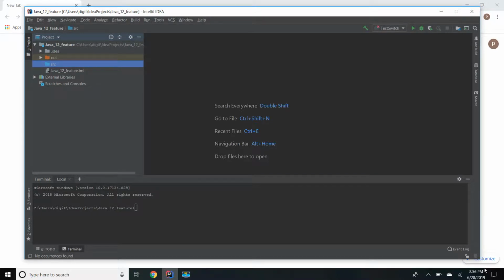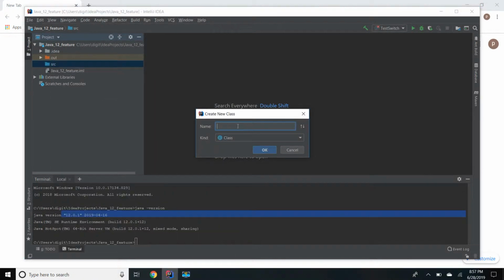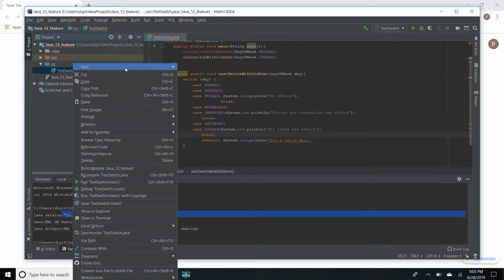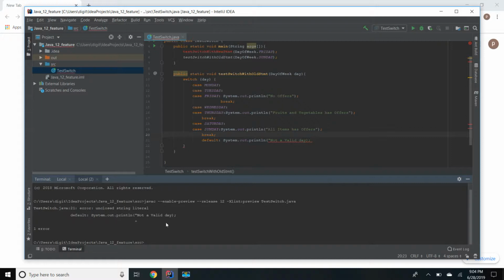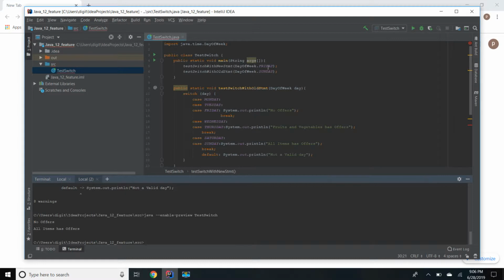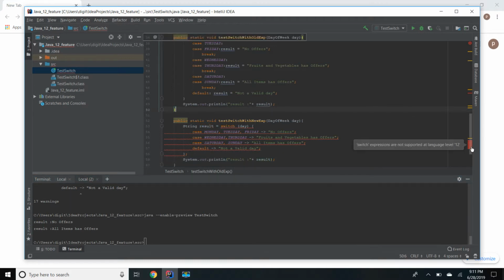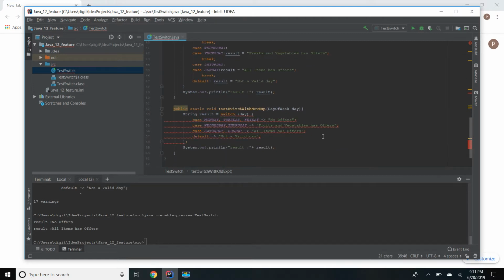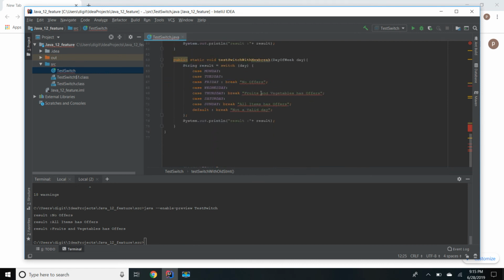Java 12 Switch Expression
Demo of Java 12  Switch Expression